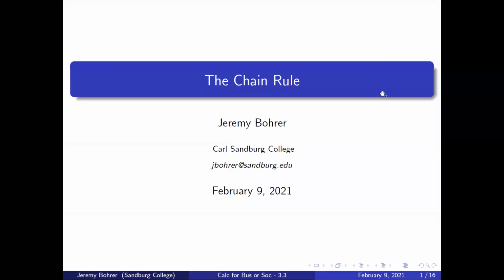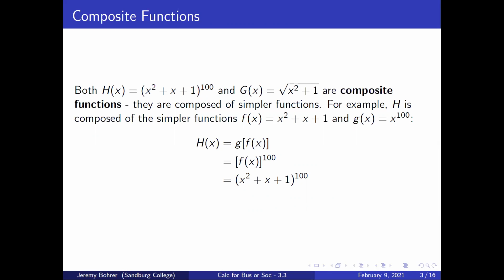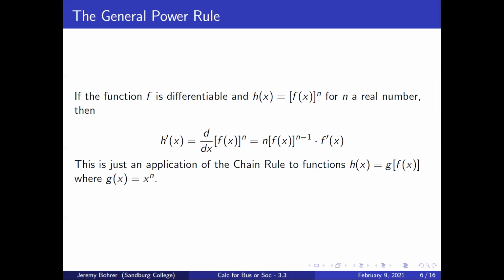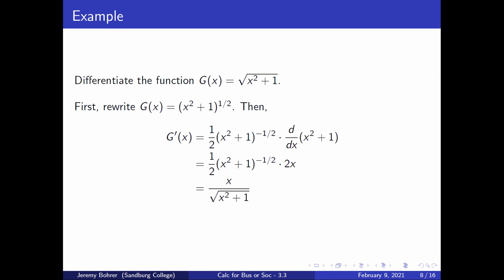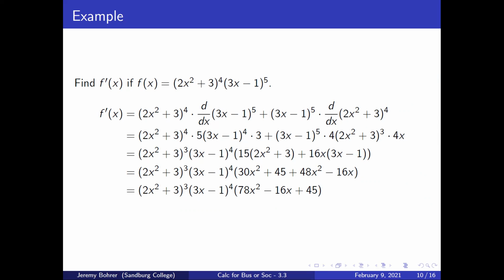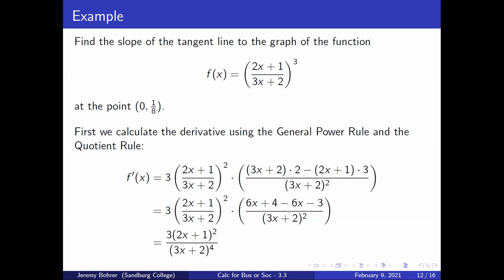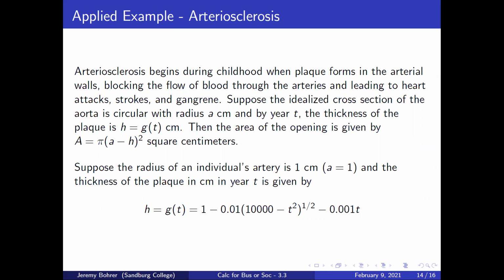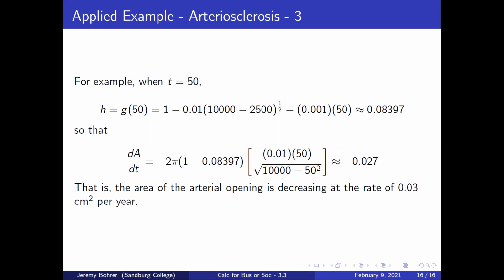Calc for Bus or Soc